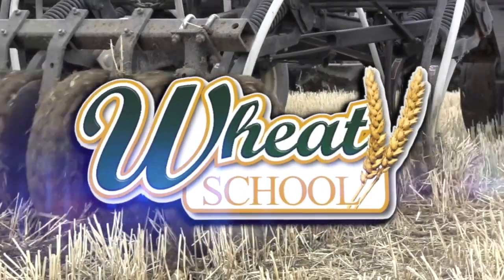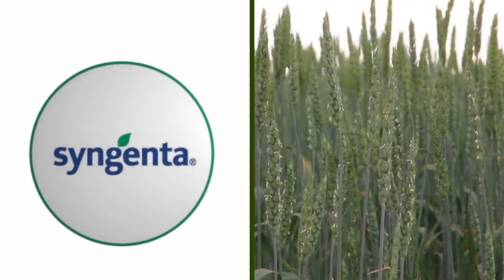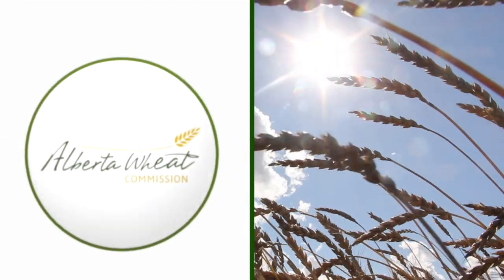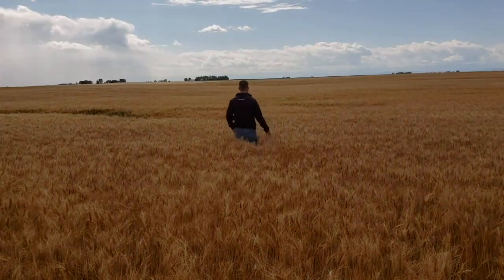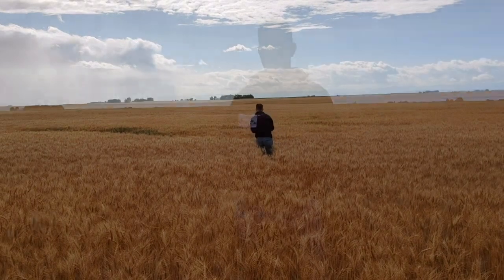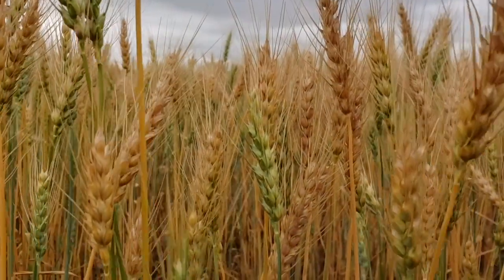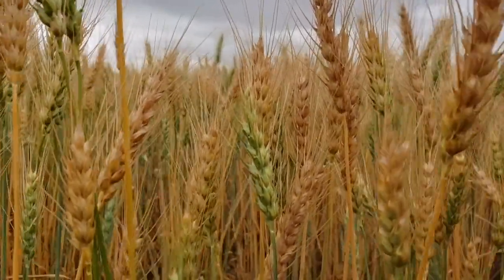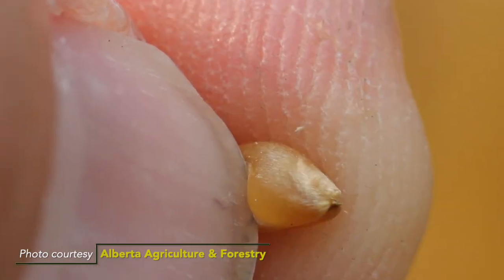Wheat School: Checking the peduncle and kernel ahead of a pre-harvest glyphosate pass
Producers considering a pre-harvest glyphosate application on the wheat crop are faced with a tough call — some of the crop is ready, and some isn’t. So when can you spray?

As Jeremy Boychyn, agronomy research and extension specialist with Alberta Wheat and Barley Commissions, explains in this Wheat School episode, you have to pay attention to the least advanced part of each field.